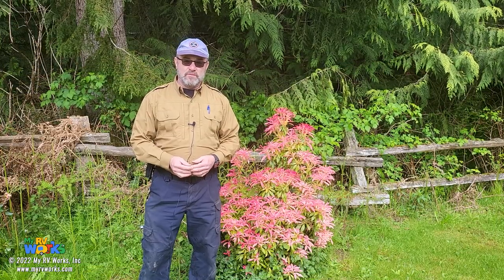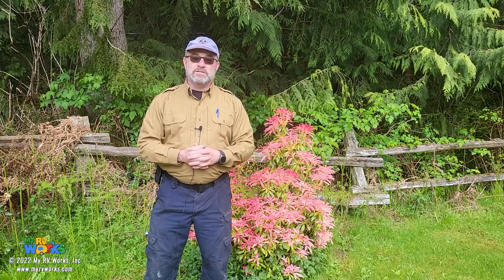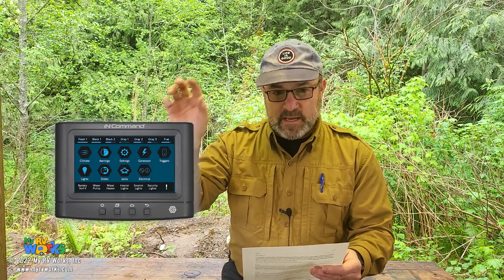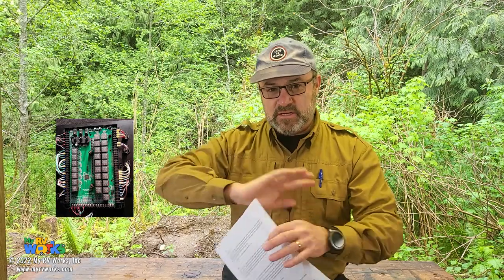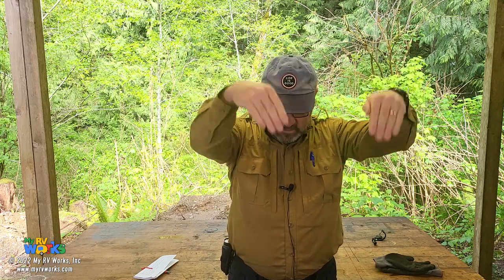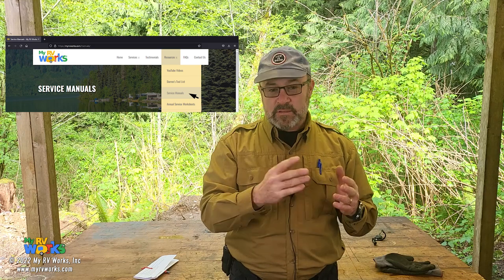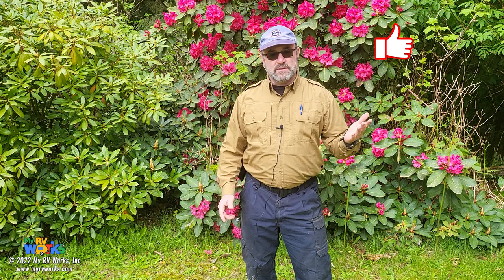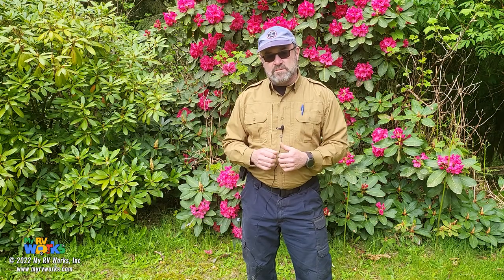In-Command System Blows Fuse & RV Fridge Not Getting Cold - My RV Works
Come find our Test Lead Tool Kit and other RV Tech tools for sale at the following link!

My RV Works, Inc., Certified RV Technician, Darren Koepp, continues the 2nd season of “Ten Minutes With A Tech”.

Our first question comes from a viewer in Port Orchard, Washington. When he attempts to turn on his water pump with his In-Command system, a fuse blows. Join Darren as he provides some troubleshooting tips and provides basic information about the In-Command Control System.

Our second question comes from Rick in Tennessee. His refrigerator isn't getting cold, despite replacing fans, the thermostat, and adjusting the thermistor. Join Darren as he discusses RV fridge operation and what might be preventing this one from getting cold.

Videos Mentioned In This Video:

“How To Determine If Your RV Refrigerator Cooling Unit Has Failed -PLUS- RV Fridge Component Overview”